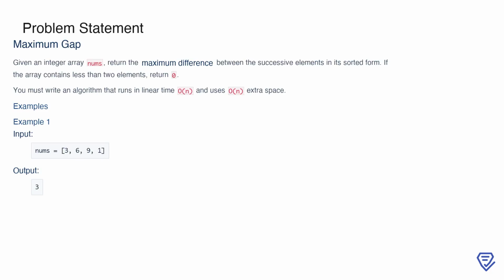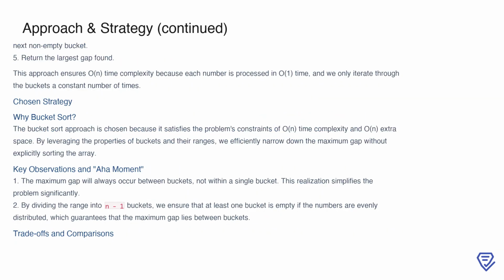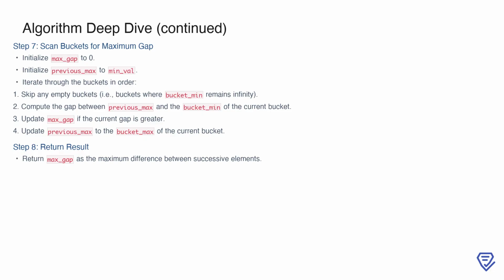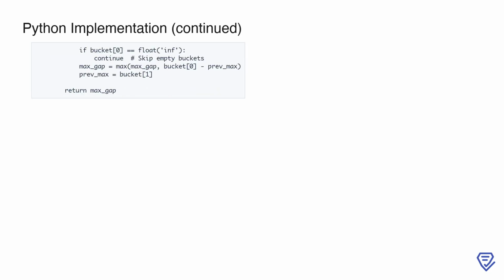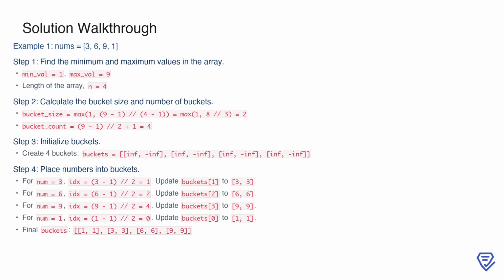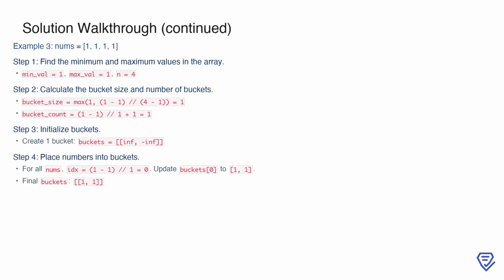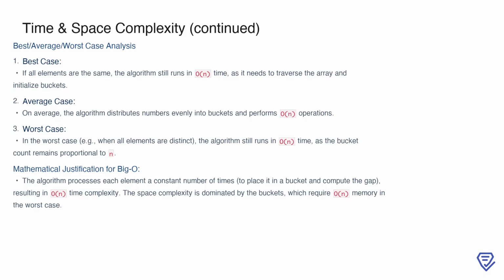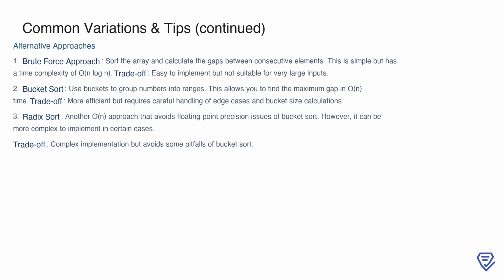LeetCode 164: Maximum Gap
Difficulty: Hard

⏱️ Timestamps:
00:00 - LeetCode 164: Maximum Gap
00:26 - Problem Statement
01:14 - Problem Statement (continued)
01:57 - Problem Statement (continued)
02:44 - Approach & Strategy
04:16 - Approach & Strategy (continued)
05:22 - Approach & Strategy (continued)
06:02 - Algorithm Deep Dive
07:08 - Algorithm Deep Dive (continued)
08:27 - Algorithm Deep Dive (continued)
09:31 - Algorithm Deep Dive (continued)
10:38 - Algorithm Deep Dive (continued)
11:29 - Python Implementation
12:45 - Python Implementation (continued)
13:42 - Java Implementation
14:52 - Java Implementation (continued)
15:55 - Solution Walkthrough
17:27 - Solution Walkthrough (continued)
18:32 - Solution Walkthrough (continued)
19:58 - Solution Walkthrough (continued)
20:48 - Solution Walkthrough (continued)
21:36 - Solution Walkthrough (continued)
22:05 - Time & Space Complexity
22:57 - Time & Space Complexity (continued)
23:40 - Time & Space Complexity (continued)
24:27 - Time & Space Complexity (continued)
25:15 - Time & Space Complexity (continued)
26:07 - Common Variations & Tips
27:13 - Common Variations & Tips (continued)
28:11 - Common Variations & Tips (continued)
29:05 - Common Variations & Tips (continued)
30:01 - Conclusion
30:21 - Thank You!